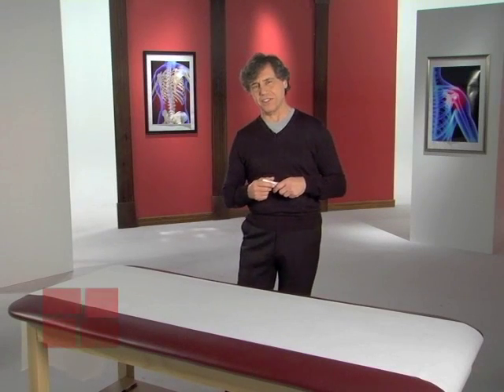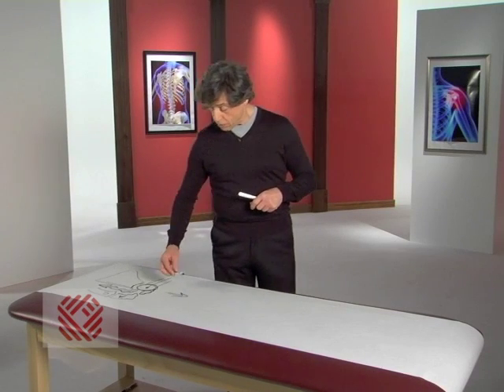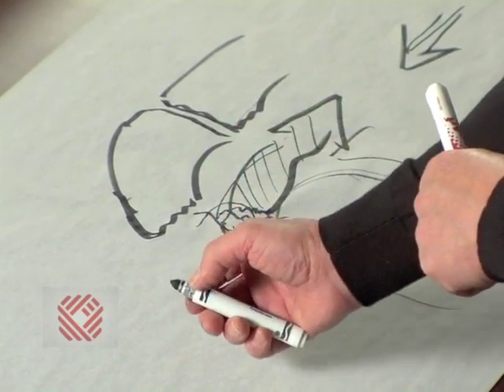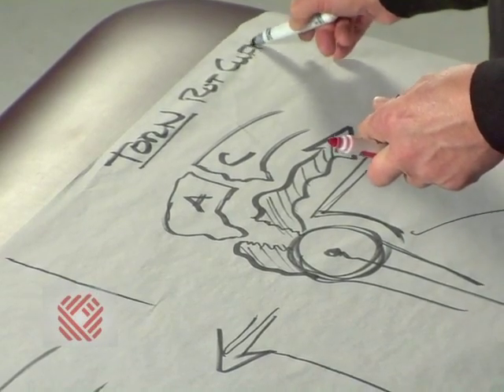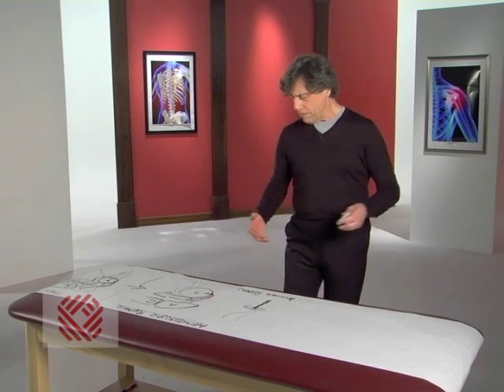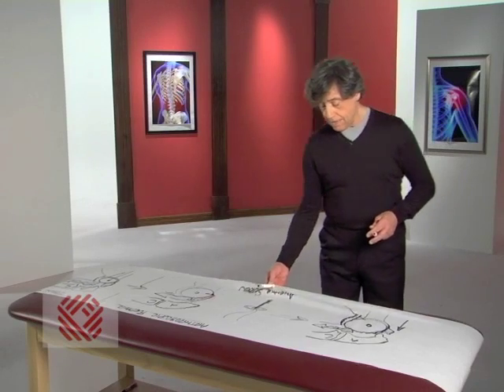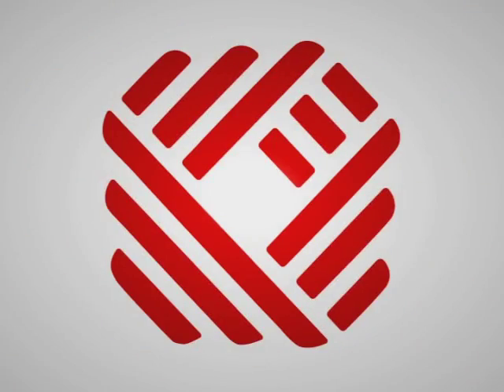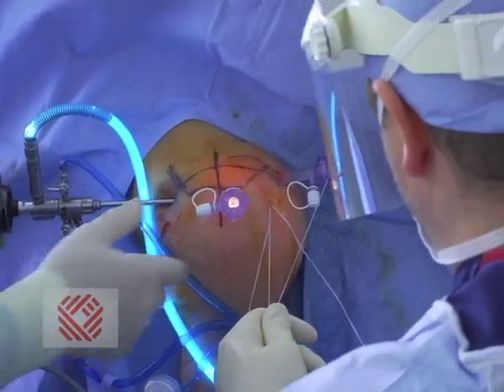Rotator Cuff Tears Part 3: Arthroscopic Repair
Dr. Emil DiIorio draws and describes what happens to your rotator cuff tendon as it is surgically repaired.  Learn how the tendon is reattached and the repair is performed.  Dr. Wayne Luchetti explains the surgical procedure in greater detail and how improvements in arthroscopic rotator cuff repairs benefit patients.